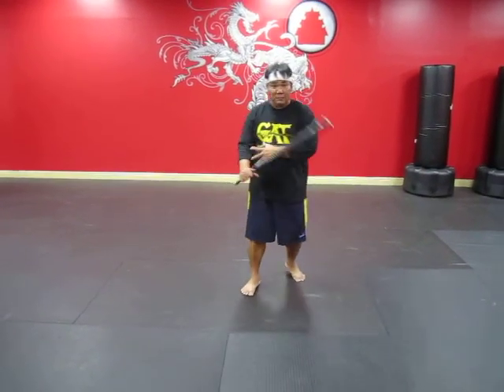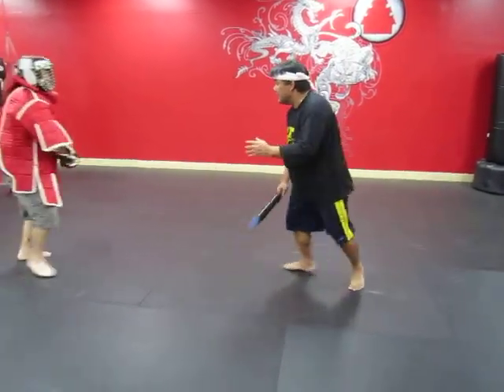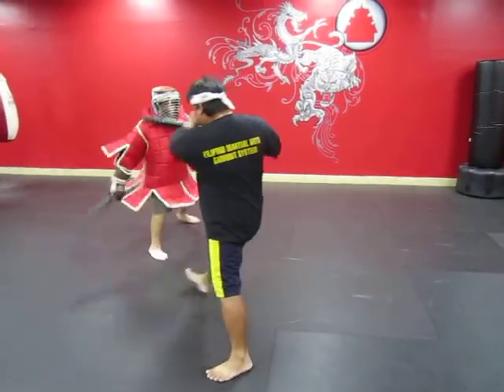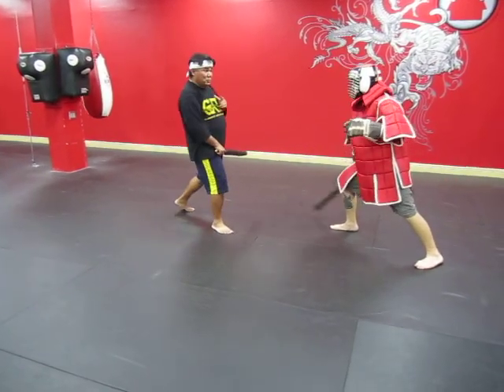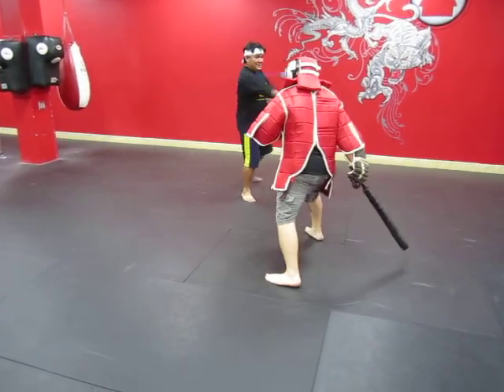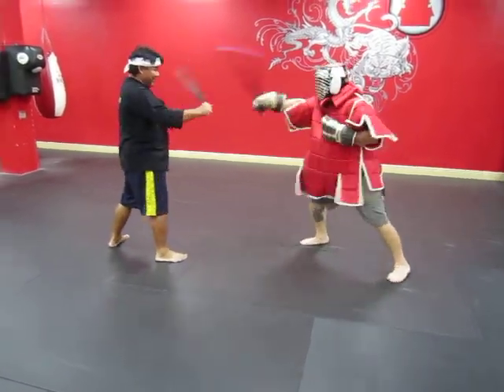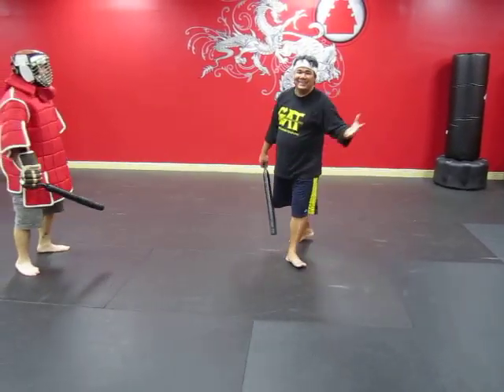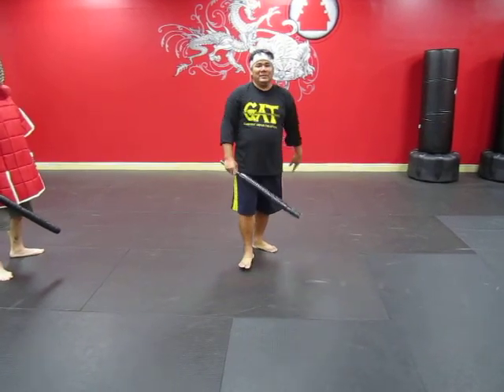COURSE 2 - NO. 4 APPLICATION DRILLS-FOUR BLOCKS COUNTER THREE (SINGLE STICK)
No. four block and counter three